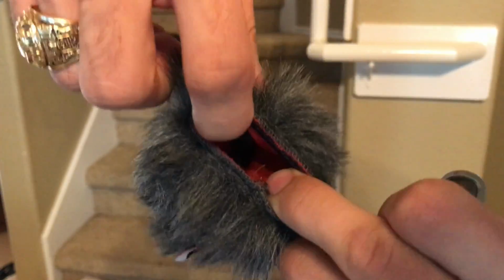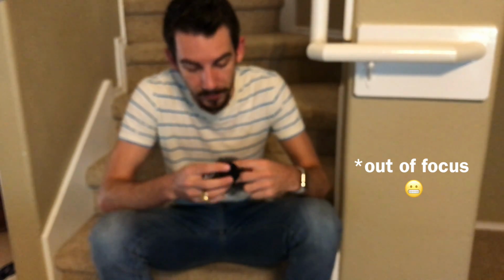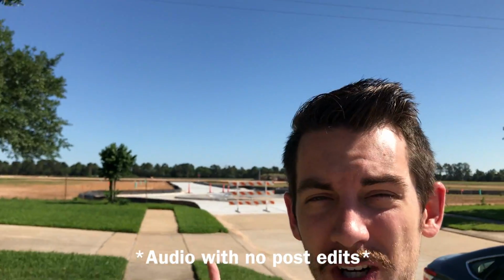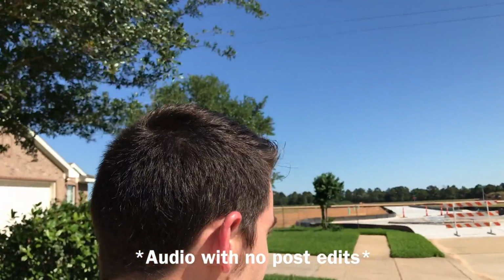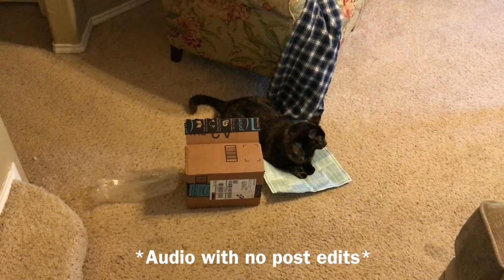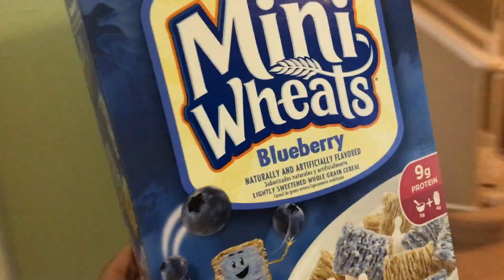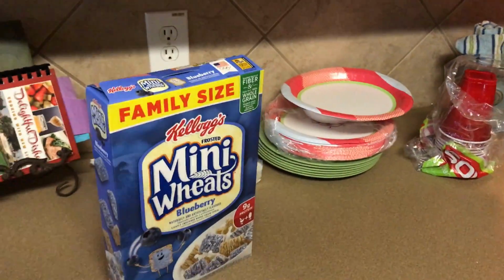REVIEWS: Impressions for Guardians of the Galaxy Vol 2 – AND– SHURE mic for iPhone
This video is an unboxing and review of a Microphone for iPhone that can be plugged in via Lightning port at the bottom. This video also is a brief review and inital impression of the new Guardians of the Galaxy Vol 2 movie.

If you were interested:
Mic:

wind sock:

AirPods dock:
(has a mild adhesive to stick to desk)